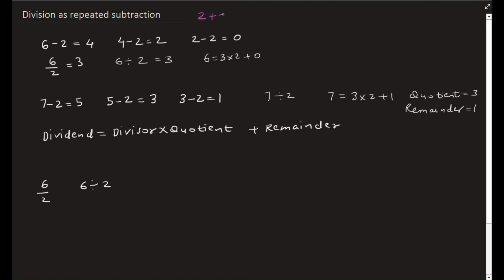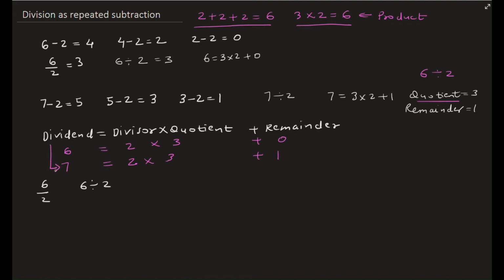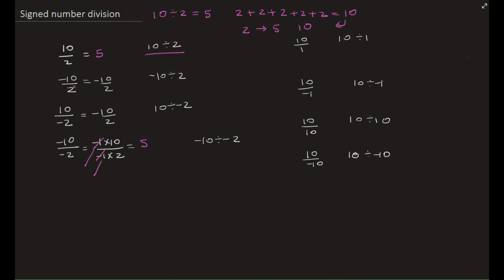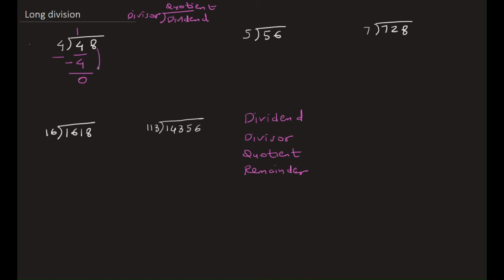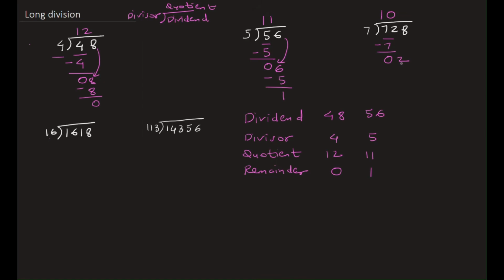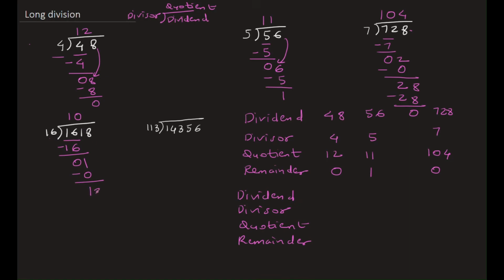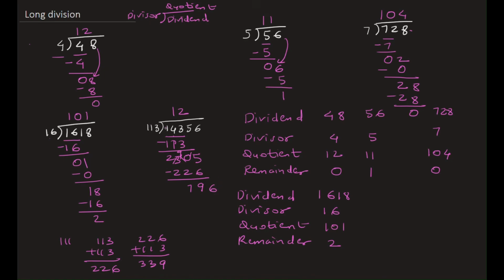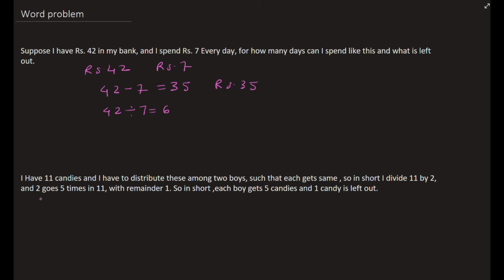divisiontricks Learn Integer Division Step by Step! | Long Division Simplified!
In this video I have explained all about division.

Skip to :
00:00 Introduction
00:30 Division as repeated subtraction
02:37 How is division denoted
02:47 Signed number division
04:41 Long division
12:21 Real life word problems on division